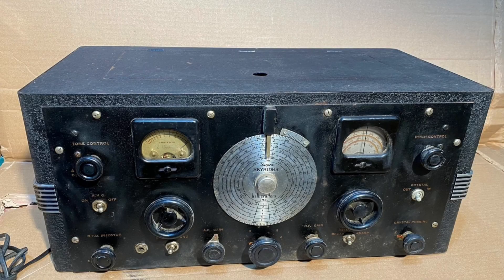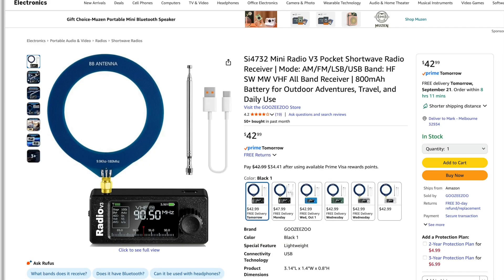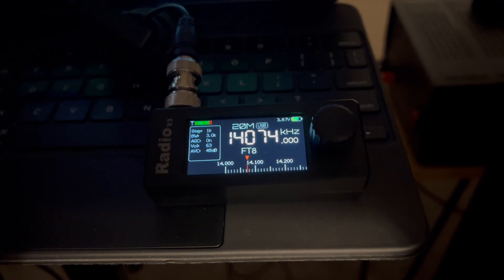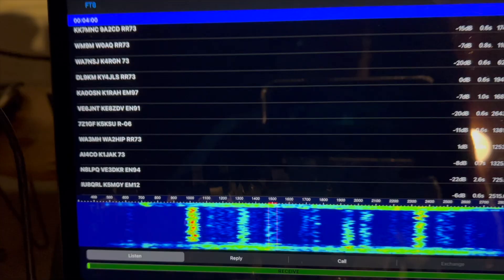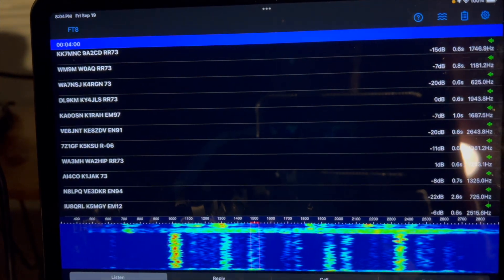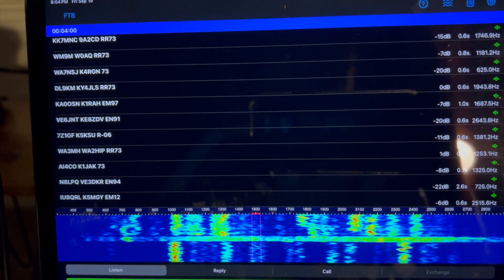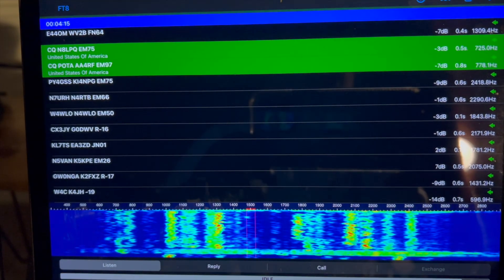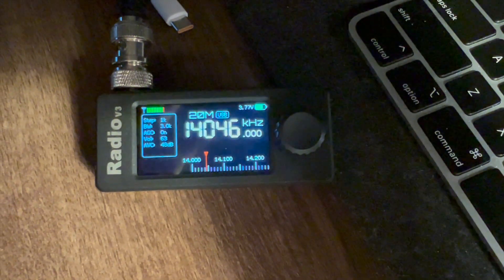Tiny Short Wave Radio - ATS MINI for Pocket Change.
Link for ATS MINI